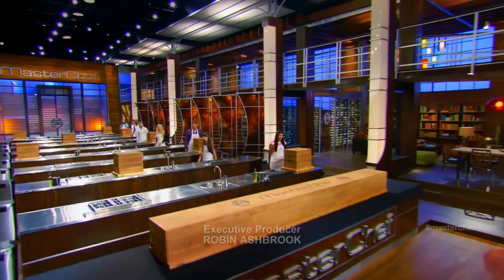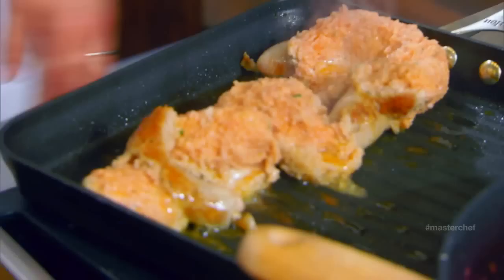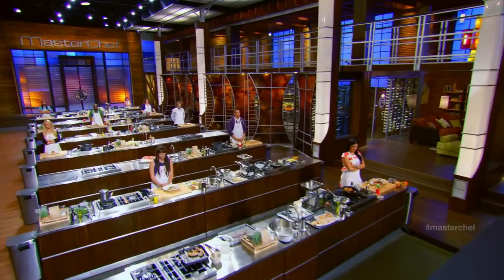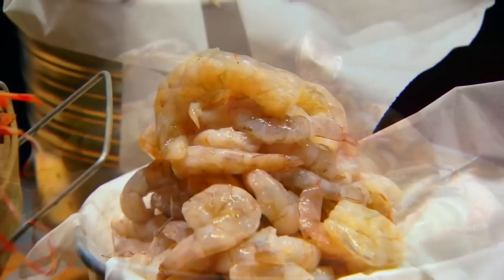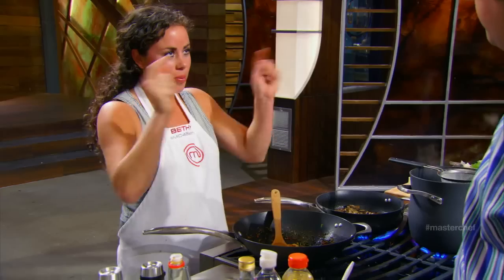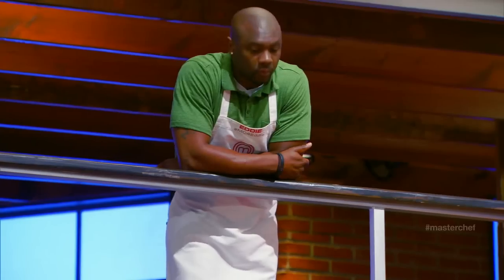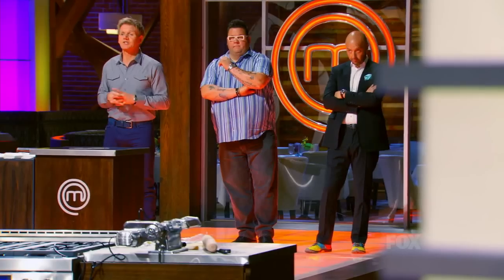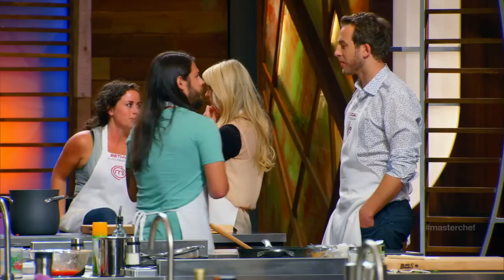masterchef us s04e15 한글자막